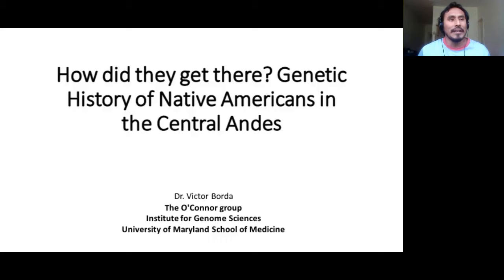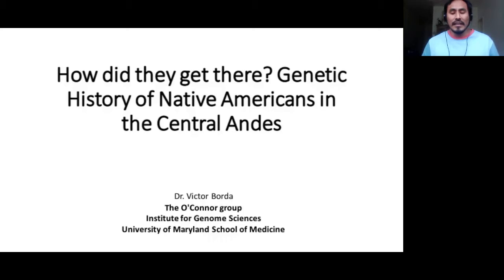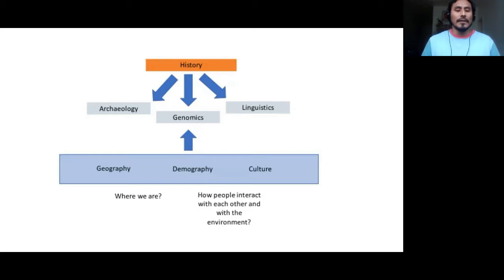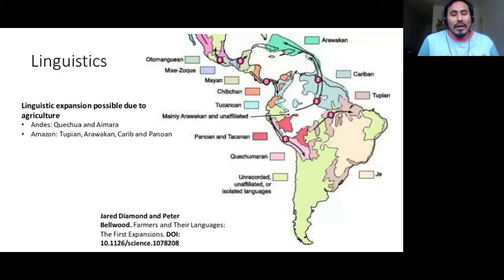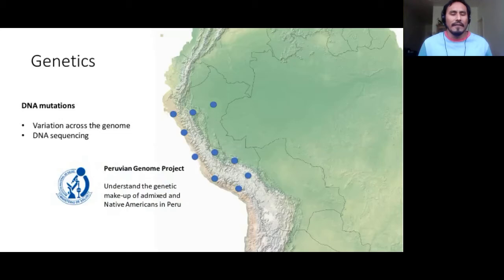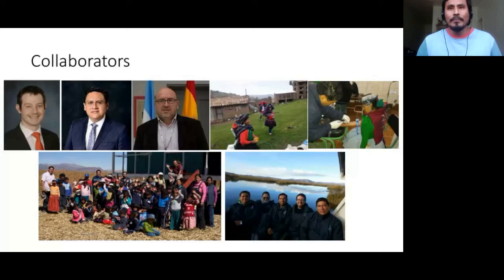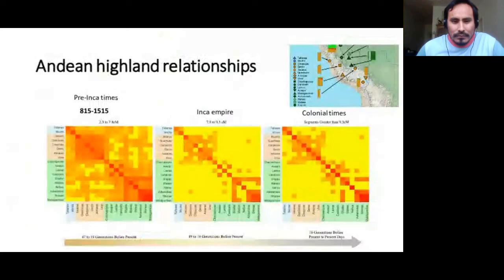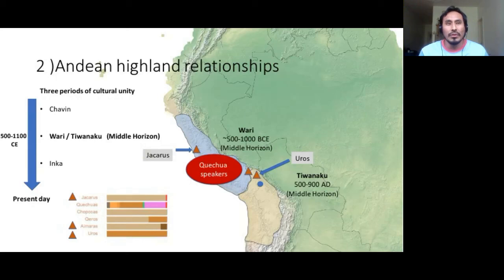How did they get there? Genetic History of Native... - Victor Borda - ISCBacademy Indigenous Voices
June 10, 2021 - How did they get there? Genetic History of Native Americans in the Central Andes - Victor Borda, University of Maryland - Hosted by ISCB - ISCBacademy Indigenous Voices